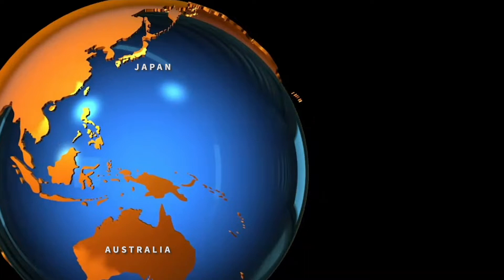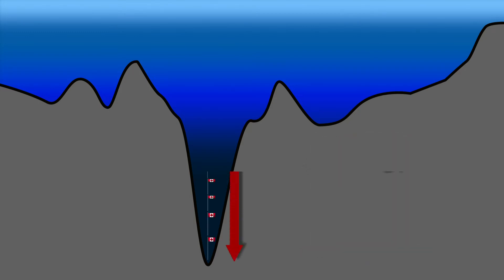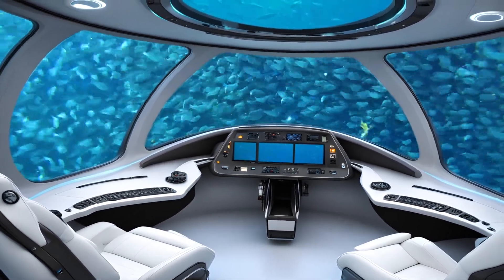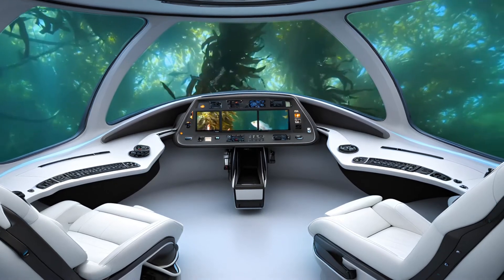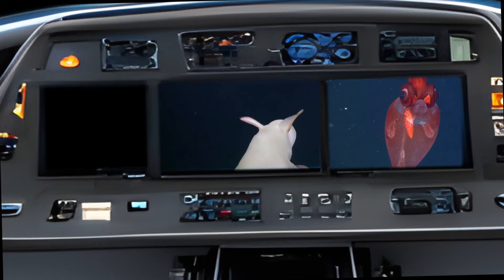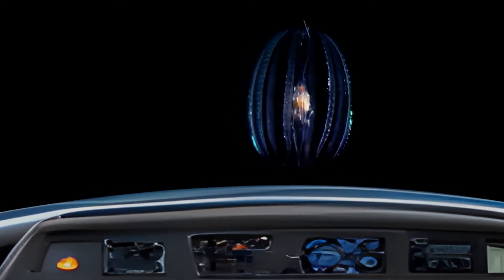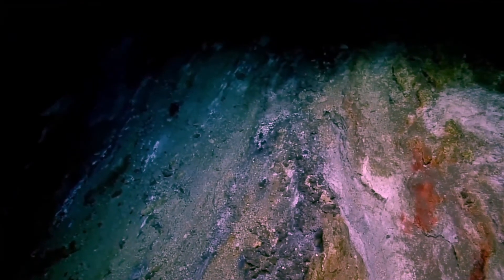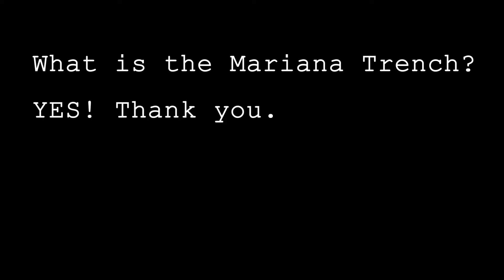What's At The Bottom Of The Mariana Trench?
Dive to deepest point in the deep ocean - the Mariana Trench!

How was it made? What ocean animals lives down there? Let's get answers as we dive to the lowest point on earth - 7 miles down. It's a great way to explore the deep ocean without getting wet!

CHAPTERS
0:00 Intro
0:19 Mariana Islands
0:50 Trench Formation
1:12 How deep is it?
1:33 5 Ocean Zones
2:30 Submarine dive, Sunlight Zone
3:20 Twilight Zone, giant squid!
4:46 Midnight Zone
5:46 Abyss, Anglerfish, Black Dragonfish
6:42 The Trenches
7:14 Underwater Volcanoes
7:51 Challenger Deep, deepest point, life?

Will there be Ocean Giants and marine animals? You bet! Young explorers are sure to enjoy discovering the mysteries of the Mariana Trench - and learn a few things along the way. Learn concepts like subduction, the way the trench was formed 150 million years ago. Children will learn that the Trieste was the first vessel to go down there in 1960. And find out some fun marine life facts that will expand their minds.

Join us on an extraordinary underwater adventure as we explore the deepest point on Earth - the Mariana Trench! With our science submarine we're about to discover the secrets of the ocean's five mysterious zones.

Sunlight Zone: Starting our journey, we'll swim through the top zone, where sunlight reaches and life is abundant. Watch out for colorful fish and coral reefs!

Twilight Zone: As we go deeper, we enter the twilight zone, where light begins to fade. Here, creatures start to look a little... strange. Get ready for some weird and wonderful sights!

Midnight Zone: Next up, the midnight zone - it's pitch dark here! We'll use special lights to see some of the most unusual creatures that call this place home. We might even spot a deep-sea monster.

The Abyss: Deeper still lies the abyss. It's cold, it's mysterious and it's full of surprises.

The Trenches: Our final stop, the Mariana Trench. It's a world unlike any other, with extreme pressure and bizarre life forms. But is there life way down there? We are about to find out.

Steve's Stupendous Science Videos mission is to provide a spark of awe and curiosity in eager minds about the world around them. To turn on their critical thinking switch, ask questions about how things are and delight in the answers.